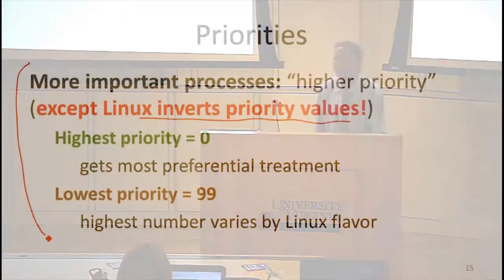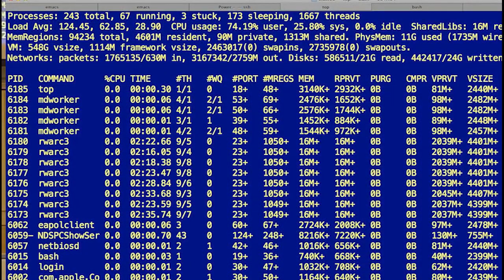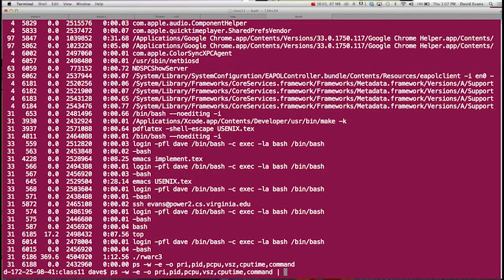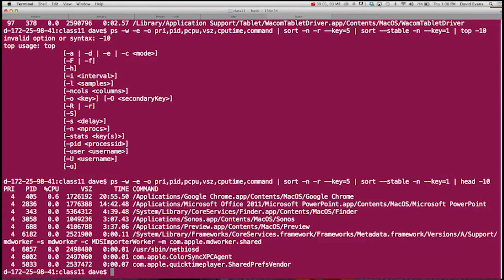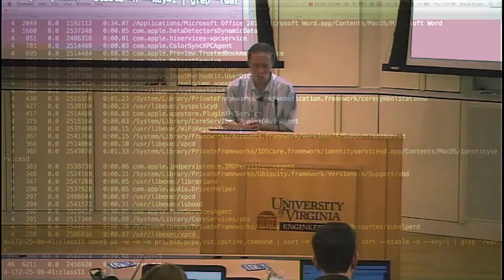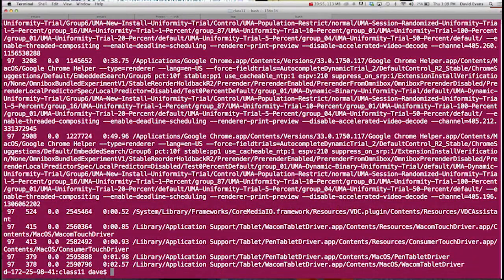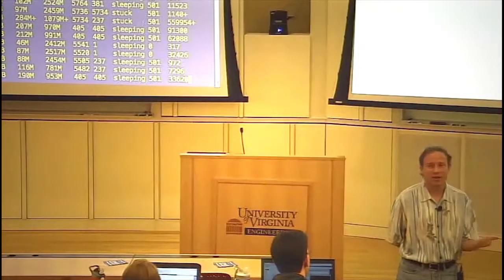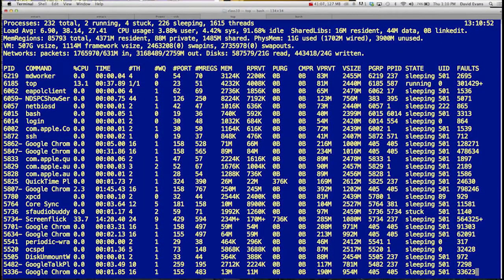Priorities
Class 11: Smarter Scheduling

Segment 3: Priorities